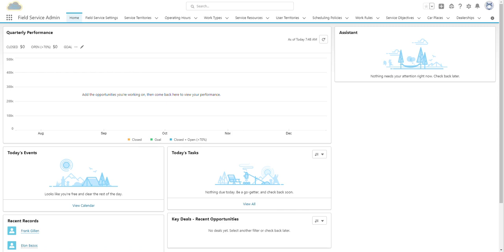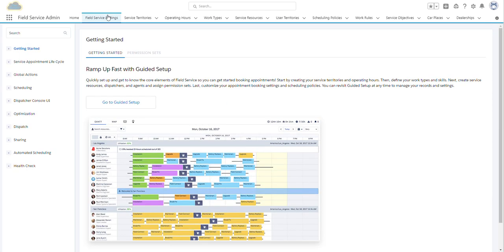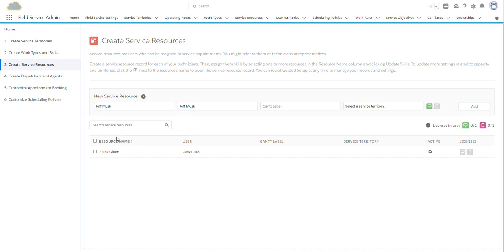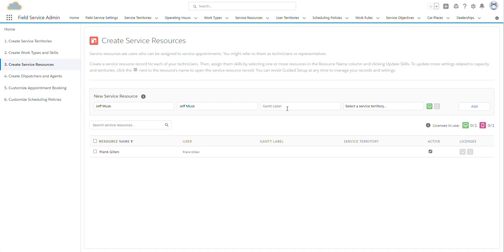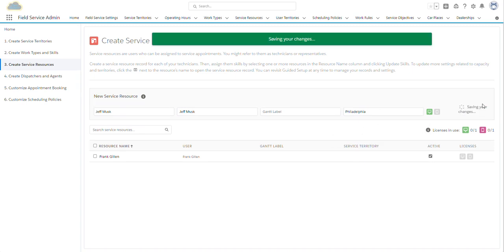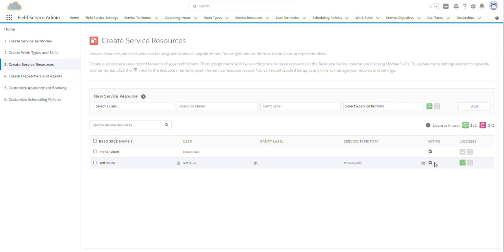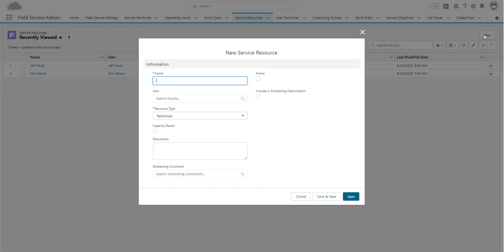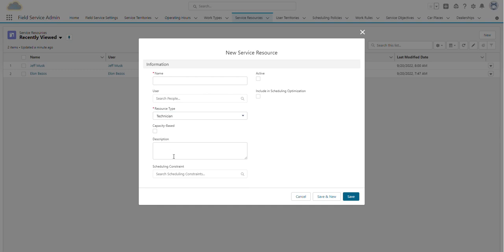Salesforce Field Service: Service Resources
In this video, I go over how to create a Service Resource.